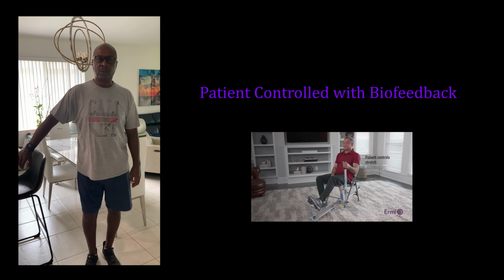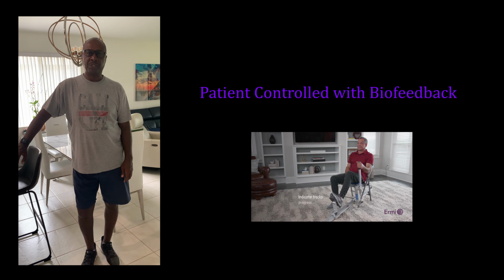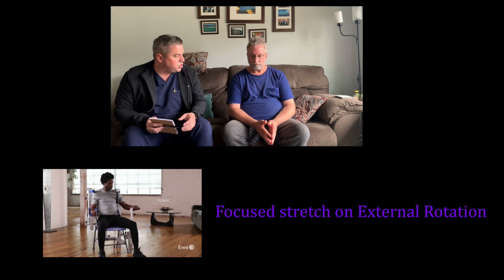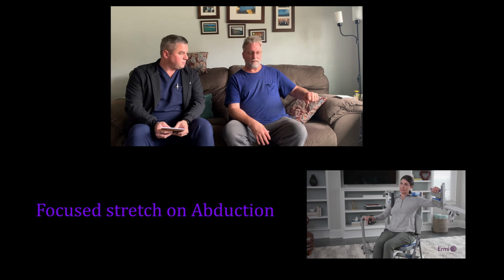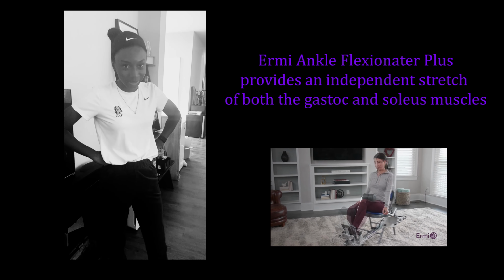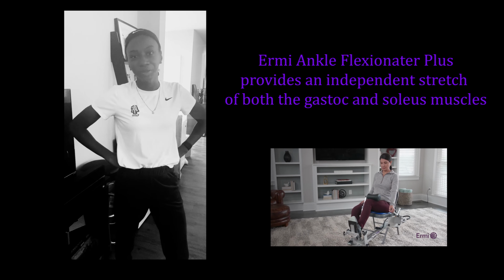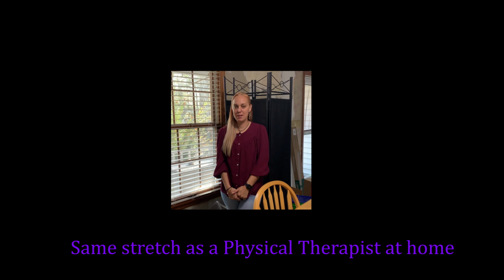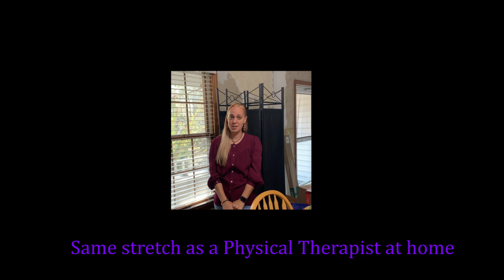Ermi Opening Website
This is an example of an opening website for Ermi.  Tell us what you think.